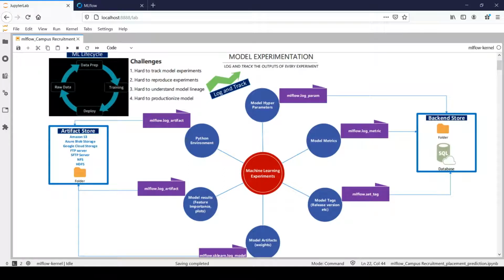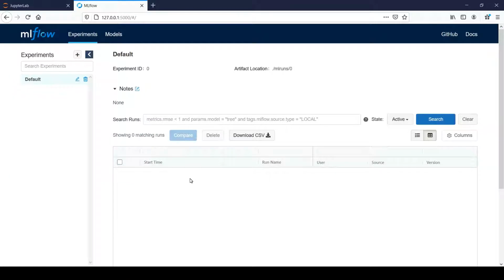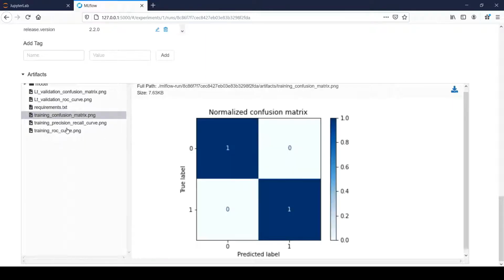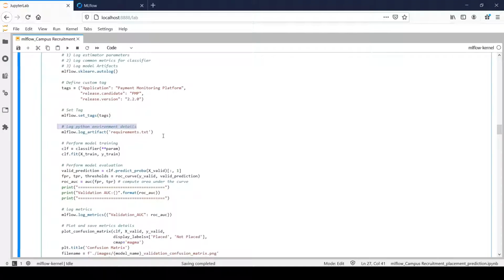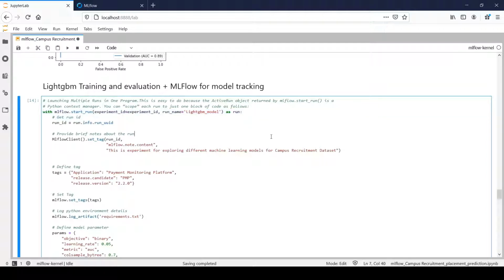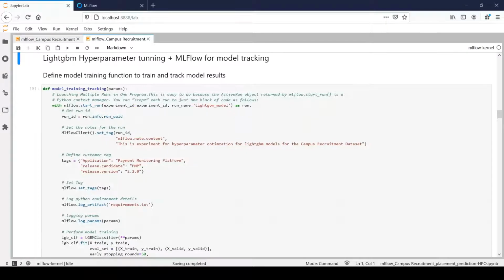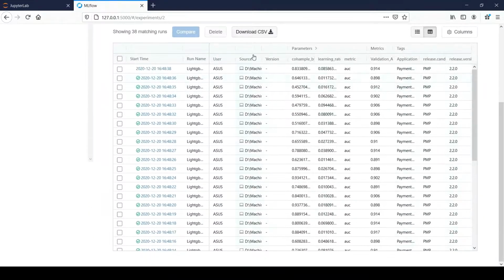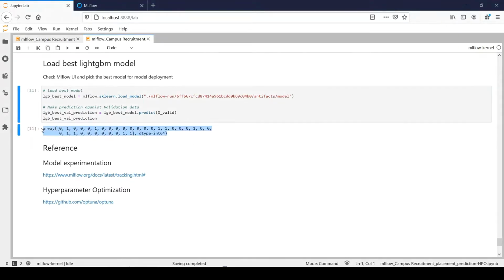MLflow Model Experiment Tracking - How to track machine learning model experiments?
In this video we will apply MLflow model tracking to monitor and track different type of machine learning model based experiments. Further we will pick the best model from the previous step model parameter tuning and then will see how we can track different model experiments for the different Hyper Parameter runs .

MLflow Model Experiment Tracking  - Why machine learning model tracking is important?